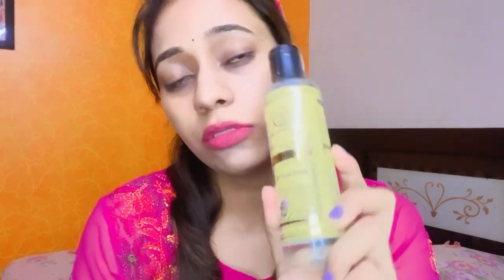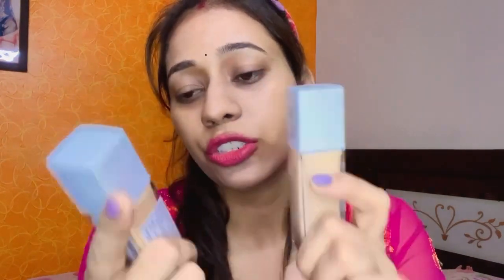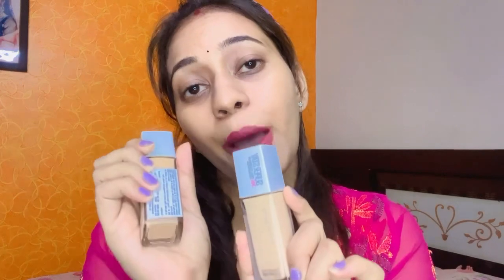Nykaa Makeup haul Super saving sale @Nykaa pinkhotsale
Hey my loves here’s my makeup haul video. There was a pink hot sale on Nykaa  app and I bought some makeup/ skin care products from there on very good discount. I bought which I needed much n some new products. Thanks 🙏 keep supporting pls .